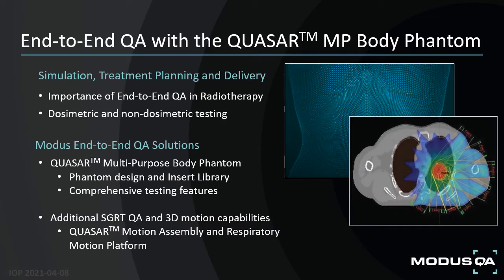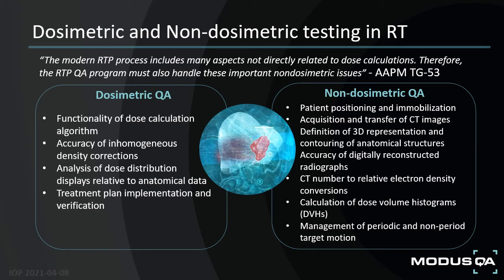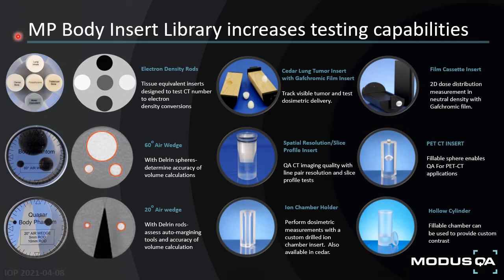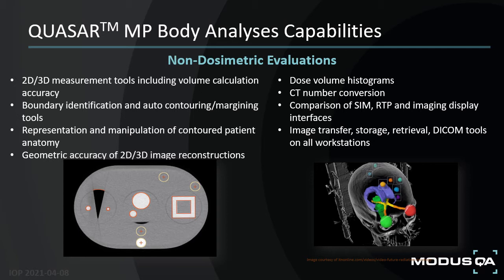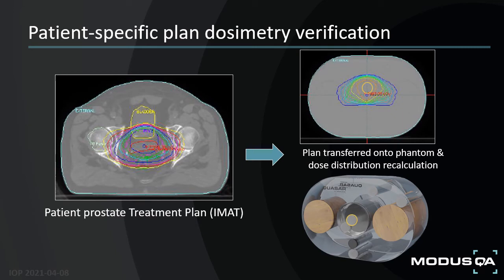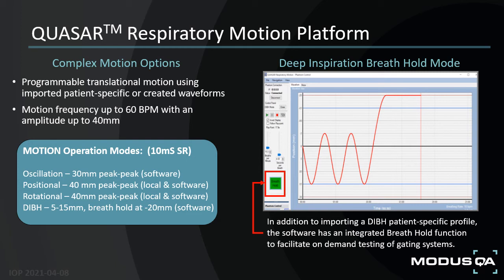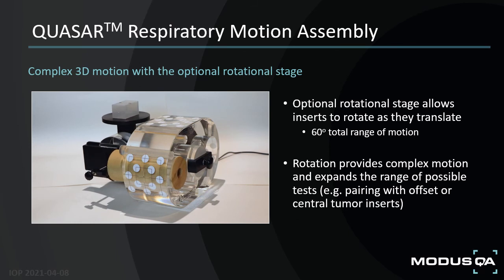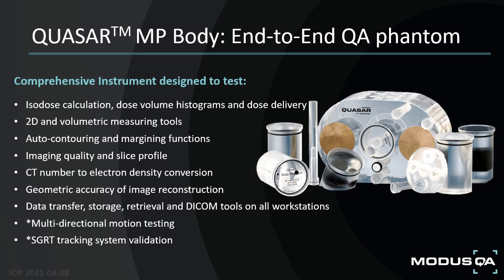Webinar: End-to-End QA with the QUASAR™ Multi-Purpose Body Phantom: TPS and SBRT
The QUASAR™ Multi-Purpose Body Phantom is a flexible end-to-end QA tool designed to perform comprehensive testing recommended by AAPM TG 53/66/76 and IAEA TECDOC-1583. Users can increase testing versatility by adding motion to the phantom with the addition of a QUASAR™ Respiratory Motion Assembly or Motion Platform. This webinar explores the advanced features and added motion capabilities of the phantom, its versatile testing applications, and its value to the SBRT workflow.

0:00 Speaker Introduction
0:59 Modus QA Company Overview
2:36 Webinar Overview

4:05 Importance of End-to-End QA in Radiotherapy
7:56 Dosimetric and Non-dosimetric Testing in Radiotherapy
10:40 AAPM and IAEA Testing Requirements
11:28 Multi-Purpose Body Phantom Design

Phantom Inserts
14:52 Multi-Purpose Body Insert Library
15:38 Insert: Electron Density Rods
16:24 Insert: 60° Air Wedge
17:45 Insert: 27 cc Acrylic Cube within a 125 cc Delrin Cube
18:55 Insert: Spatial Resolution/Slice Profile Insert
19:23 Inserts for Treatment Dose Delivery Verification

Multi-Purpose Body Analyses Capabilities
21:43 Non-Dosimetric Evaluations
24:32 Dosimetric Evaluations
26:09 CT Planned SBRT-Type Treatment QA
28:45 Patient Specific Plan Dosimetry Verification

Motion QA Capabilities
30:40 Adding Motion to Phantom
32:07 QUASAR Respiratory Motion Platform
33:43 Complex Motion Options
36:18 Hysteresis Generator
38:16 QUASAR Respiratory Motion Assembly
40:01 CT-Planned SBRT-Type Treatment Verification
41:51 Complex 3D Motion with Rotational Stage
42:54 Internal vs External Tumor Motion
45:24 SGRT QA with Included Vertical Chest Wall Platform

46:38 Summary